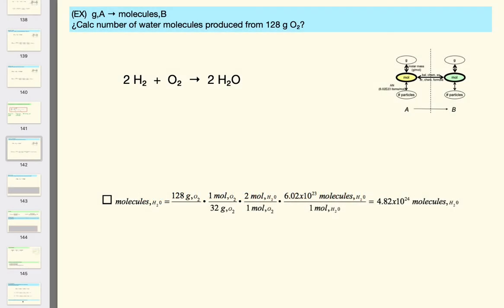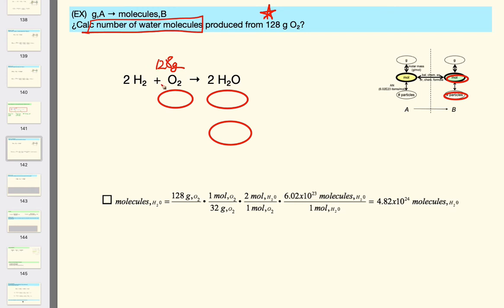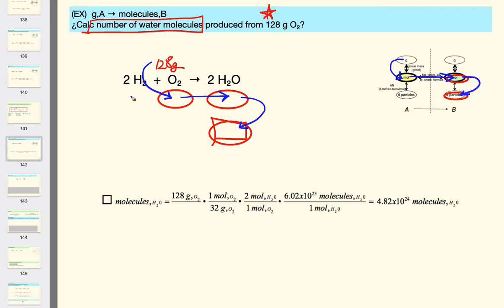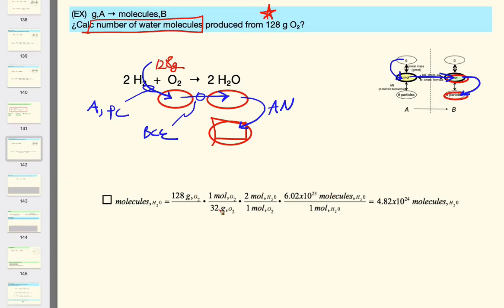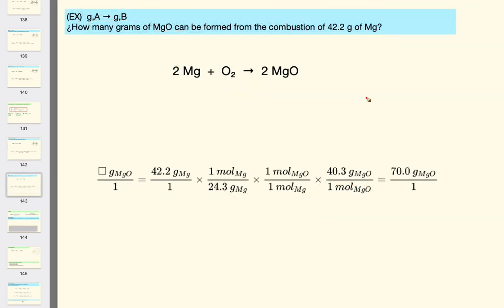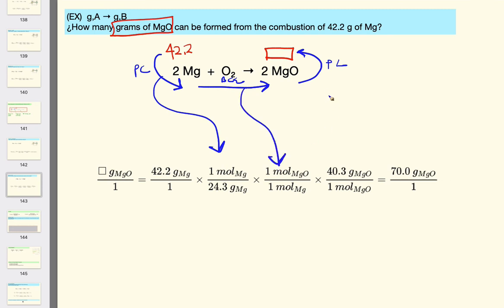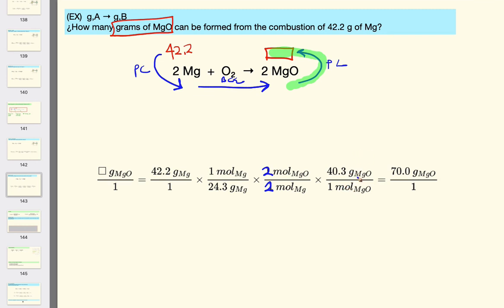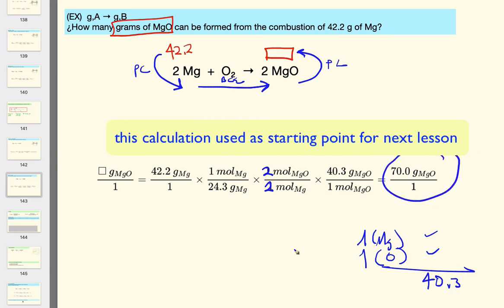1305 Exam 3 – Lecture 5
Stoichiometry (cont'd)